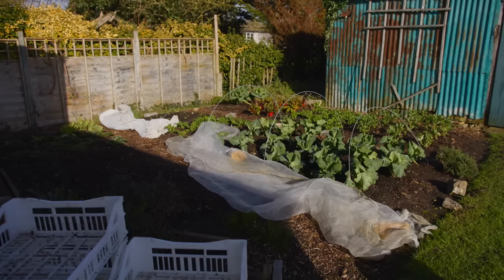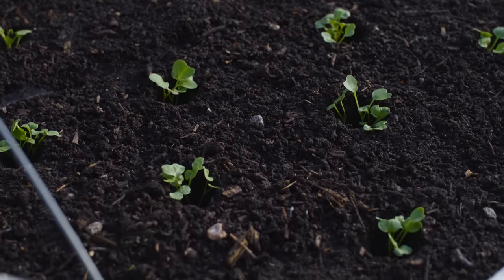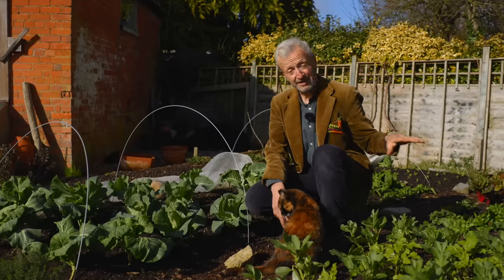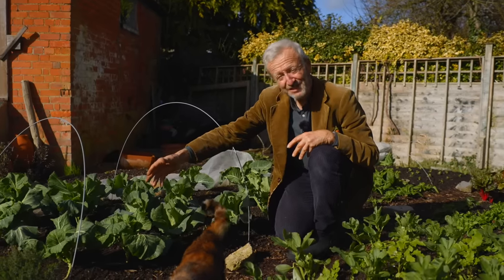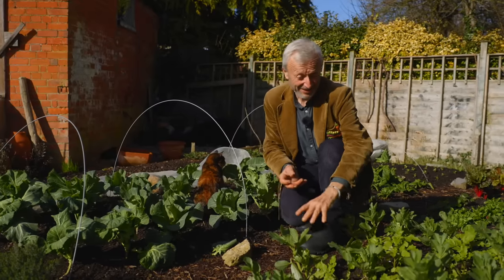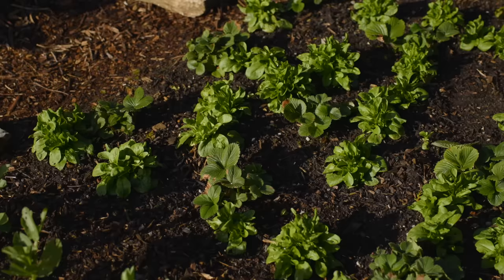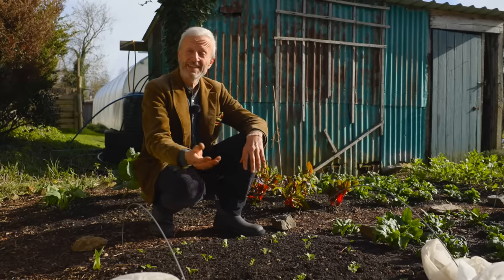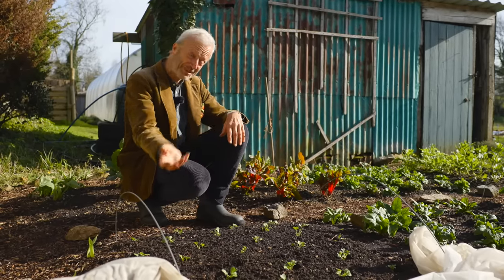Small Garden Big Variety - Planning a year of harvests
How I plan for plantings through the year, helped in 2024 by Fryd app, this is the English version
See where I am on 5th March.
No dig for easier working.

00:00 Introduction
00:33 The principles of no dig
01:31 Yearly harvest totals of 20 different veg
02:29 Overwintered veg in the beds
02:59 Effects of the Small Garden being sheltered and shaded
03:27 Two varieties of spring cabbage
03:55 Cauliflower, with mesh against pigeons, and some slug damage
04:38 Broad beans and mustard sown as cover crops
05:41 Lamb’s lettuce and corn salad between strawberry plants
05:59 Overwintered chard, Savoy carnage and spinach
06:17 Sowing and planting through the year
07:03 Radish recently transplanted, with fleece over, to be followed by beans
07:41 Soon to be planted - lettuce and beetroot
08:01 Succession plantings - and a new app for garden planning!
08:57 Plans to plant potatoes after cabbage, or to interplant
09:29 Planning for succession
10:58 Outro

And you can buy it with other books as special offers

Filmed Edward Dowding at Homeacres UK, zone 8 climate but with cooler summers, low seventies.